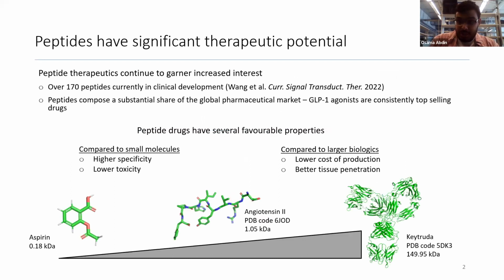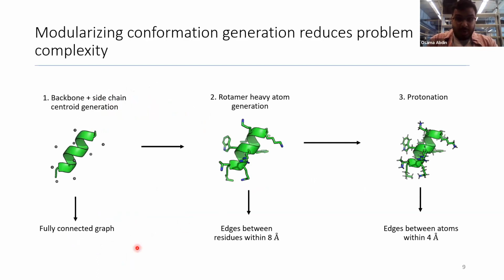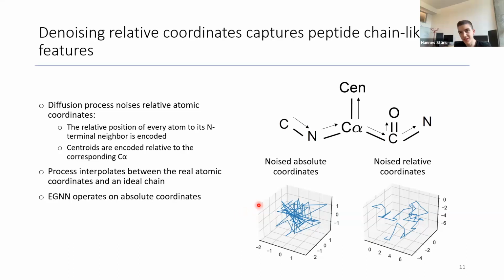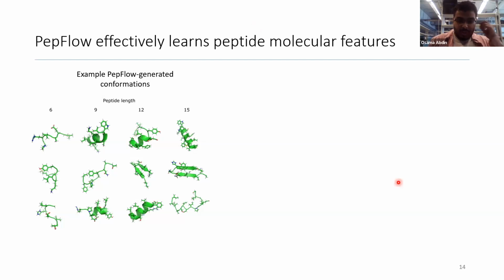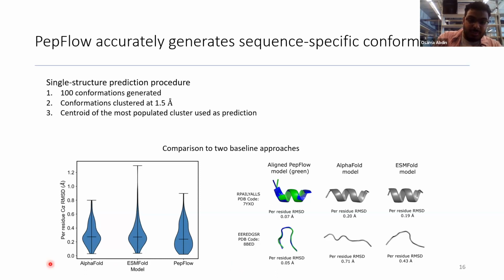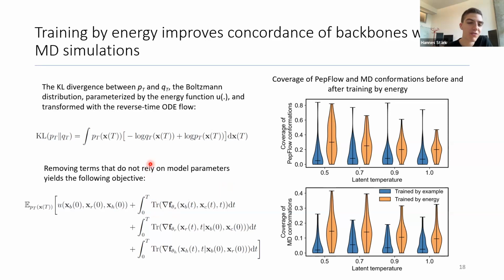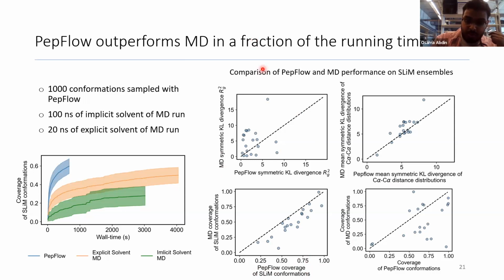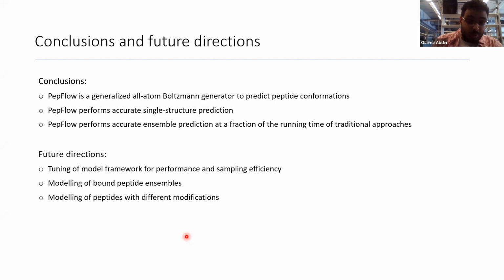PepFlow: Direct Conformational Sampling From Peptide Energy Landscapes | Osama Abdin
Valence Labs is a research engine within Recursion committed to advancing the frontier of AI in drug discovery.

Join the Learning on Graphs and Geometry Reading Group on Slack

Abstract: Deep learning approaches have spurred substantial advances in the single-state prediction of biomolecular structures. The function of biomolecules is, however, dependent on the range of conformations they can assume. This is especially true for peptides, a highly flexible class of molecules that are involved in numerous biological processes and are of high interest as therapeutics. Here, we introduce PepFlow, a generalized Boltzmann generator that enables direct all-atom sampling from the allowable conformational space of input peptides. We train the model in a diffusion framework and subsequently use an equivalent flow to perform conformational sampling. To overcome the prohibitive cost of generalized all-atom modelling, we modularize the generation process and integrate a hypernetwork to predict sequence-specific network parameters. PepFlow accurately predicts peptide structures and effectively recapitulates experimental peptide ensembles at a fraction of the running time of traditional approaches. PepFlow can additionally be used to sample conformations that satisfy constraints such as macrocyclization.

Chapters

00:00 - Intro
04:00 - Boltzmann Generators
07:25 - Modularizing Conformation Generation
09:39 - Increasing Effectivity with a Hypernetwork
20:24 - Summary of the Pepflow Approach
30:47 - Training by Energy to Improve Concordance of Backbones
37:58 - Performance of Pepflow on SLiMs
45:12 - Can Pepflow Generalize to the Sampling of Macrocyclic Conformations?
52:44 - Conclusions
54:12 - Q+A